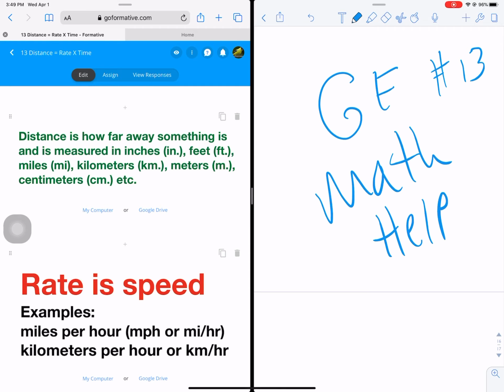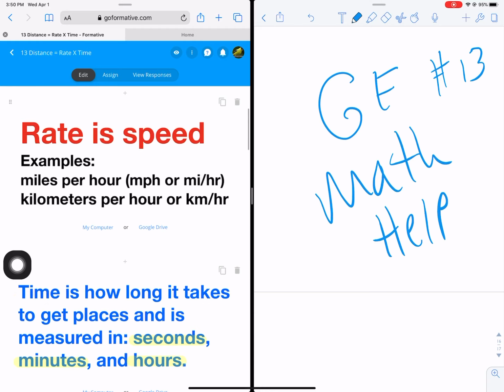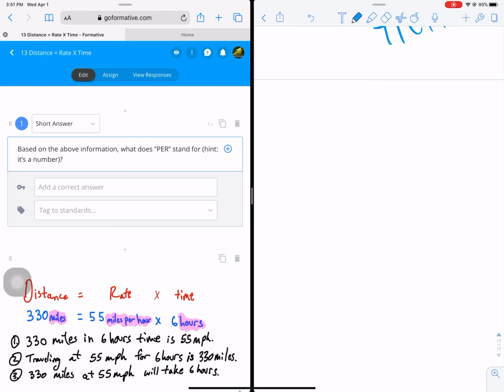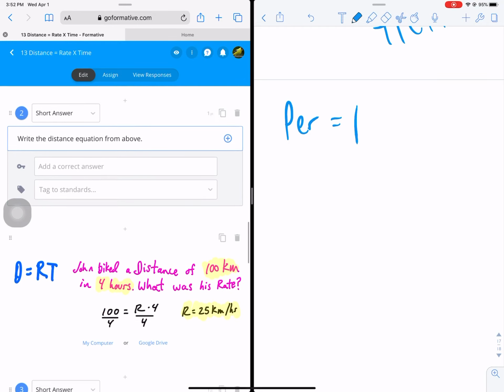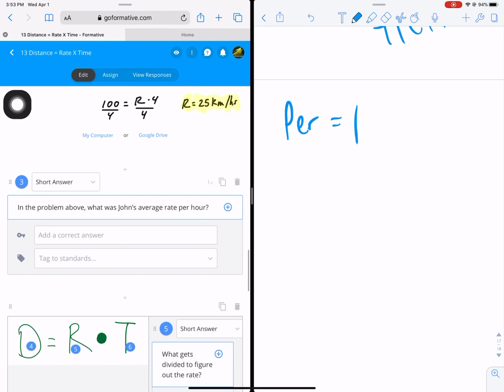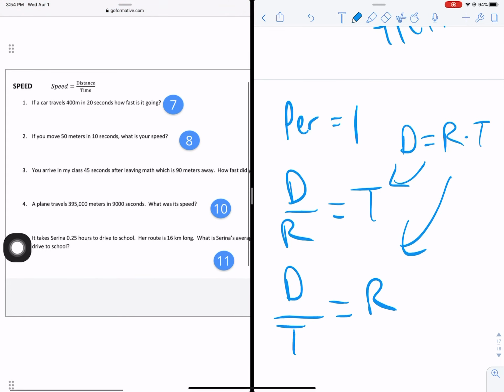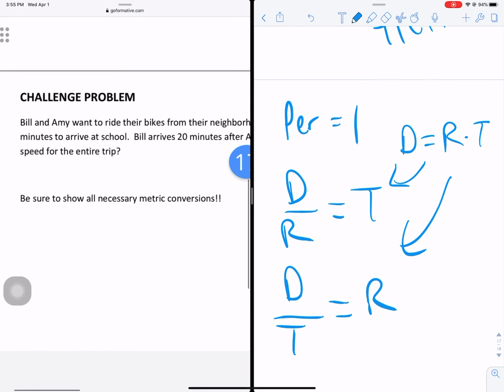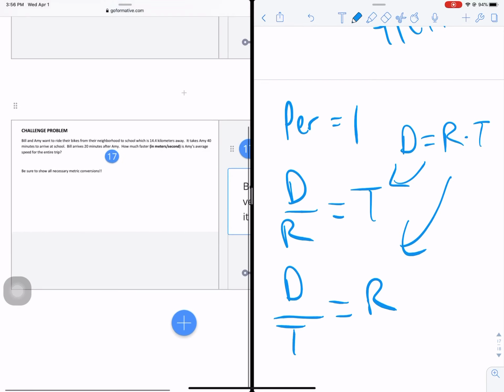GoFormative Math Help #13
Distance = Rate X Time